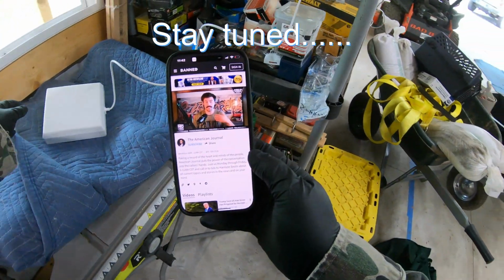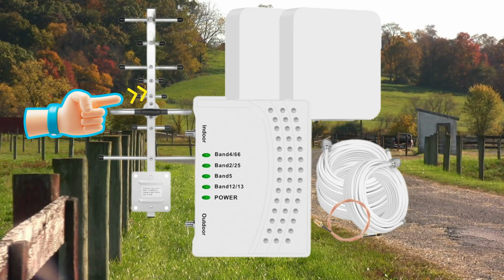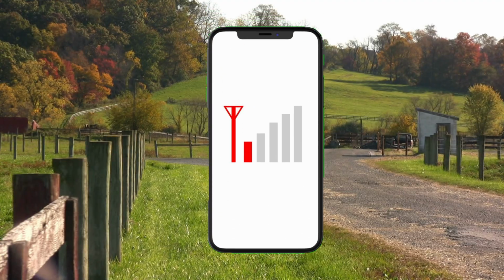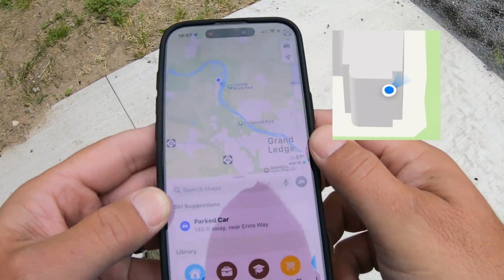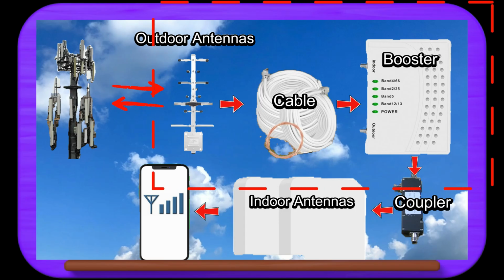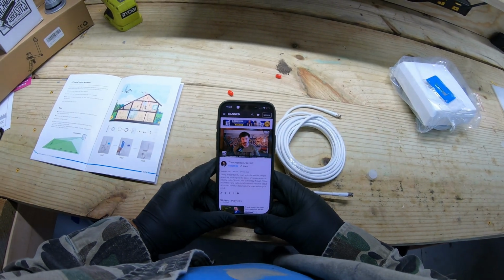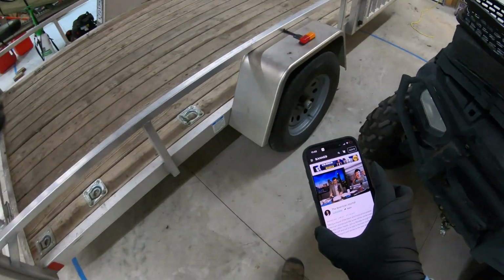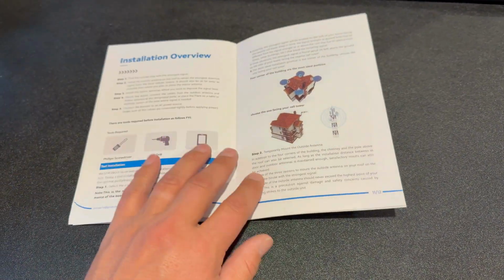I Installed This in My Pole Barn and Got PERFECT cellphone Reception. 1 to 5 bars, a game changer!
Cell Phone Signal Booster (Rural areas and home 7000sq. ft)

Universal J Style Mounting Pole for Antennas or Satellite dishes.

Struggling with poor cell phone reception on your property or in your pole barn? Say goodbye to dropped calls and slow internet with our revolutionary cell phone signal booster! This video demonstrates how to transform your weak one-bar signal into full bars, ensuring crystal-clear calls and lightning-fast data speeds.

Our 5G-compatible signal booster is designed to enhance indoor signals for both voice and data, covering an impressive 7000 sq. ft. with a powerful 70dB gain. It's compatible with all major US and Canadian carriers, supporting 3G, 4G LTE, and 5G networks.

Key Features:
- 5G Compatibility (in existing 4G bands)
- Automatic Gain Control
- Self-oscillation Elimination
- LED Display
- Wireless multi-device connectivity
- Strong anti-interference capabilities
- Low noise characteristics

This FCC and IC certified booster complies with all guidelines and won't interfere with carrier signals. Perfect for homes, offices, and rural areas, it's your solution to staying connected in any location.

Watch as we demonstrate the installation process and show you the incredible before-and-after results. Don't let poor cell reception hold you back – boost your signal today!

Drop a comment if you have any questions about cell phone signal boosters or share your own experience with poor reception areas.

"I Installed This in My Pole Barn and Got PERFECT cellphone Reception". From 1 to 5 bars, it’s a game changer!